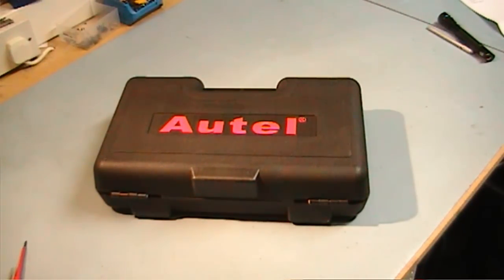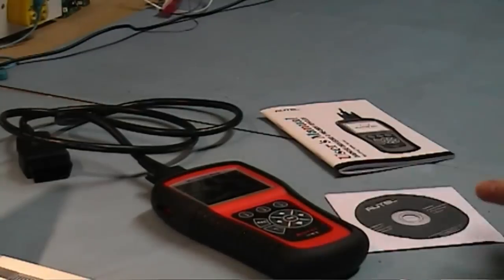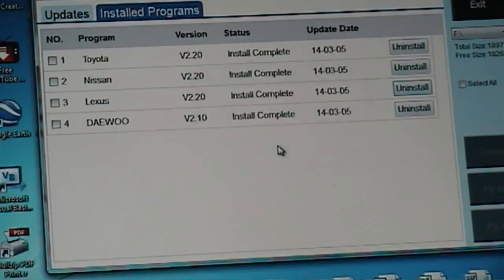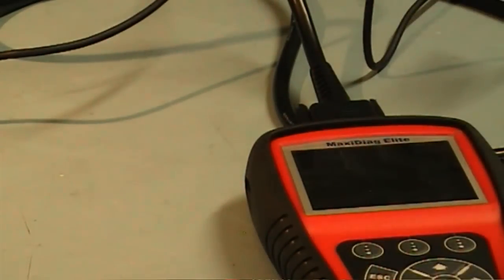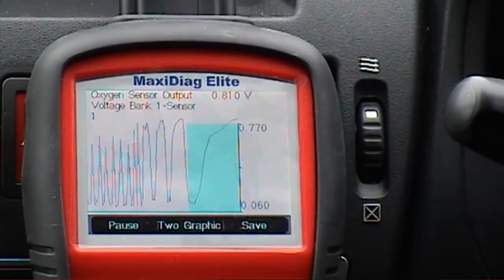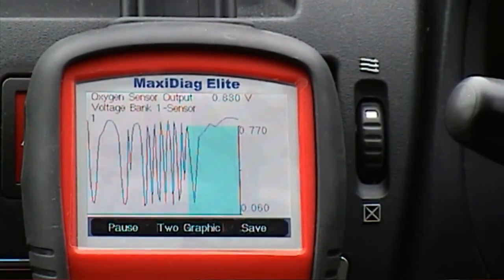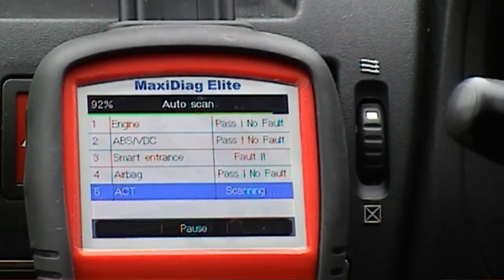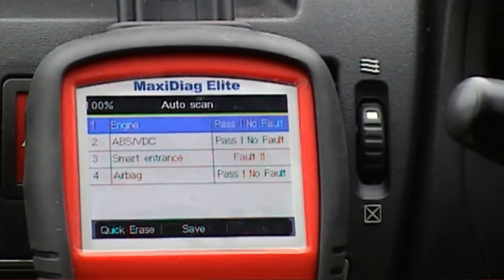Autel MD802 Elite All Vehicle System's Pro DS Scan tool Review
This video is a review of the Autel MD802 Elite All Vehicle System's Pro DS
This video only covers the tip of the iceberg as there is a lot this tool can do
It covers obd-ii eobd and enhanced data
Ideal automotive scan tool for the mechanic as it can be bought for around £400
with one years free updates,

45 deg. Nozzles
Fluke Multimeter